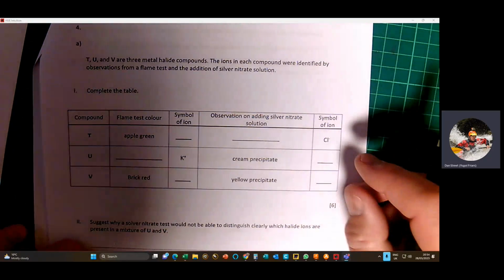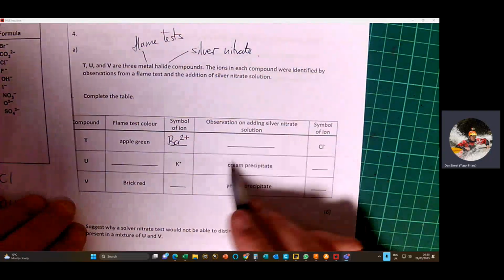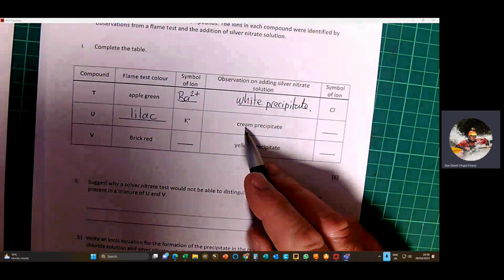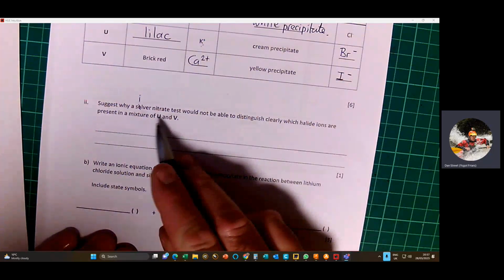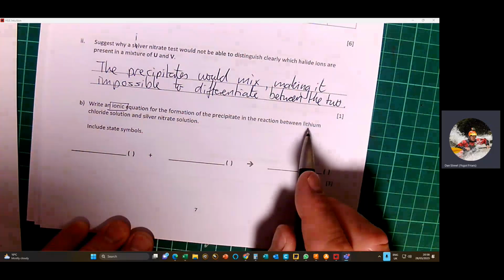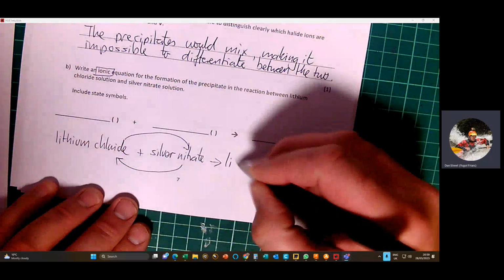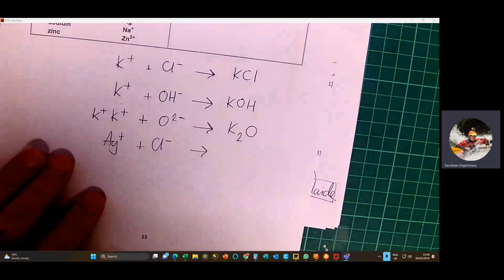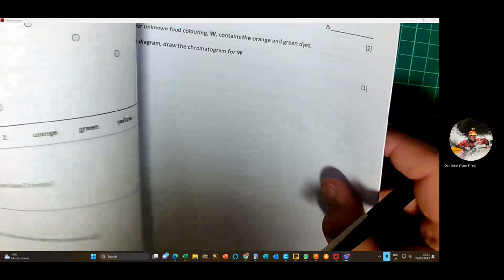Year 10 Chem Mock 2023 H4